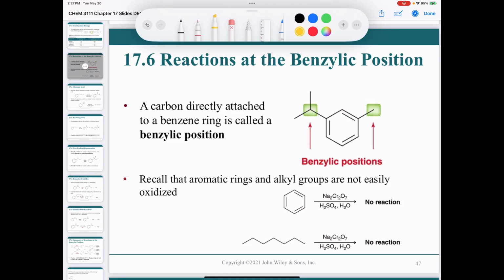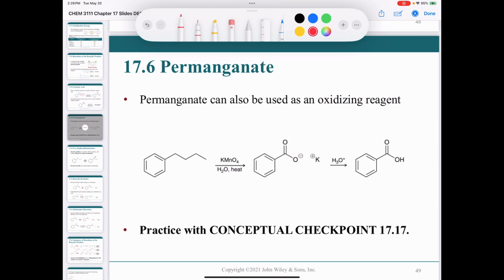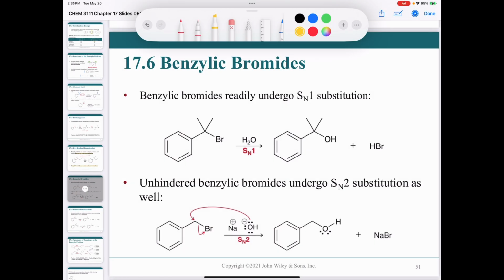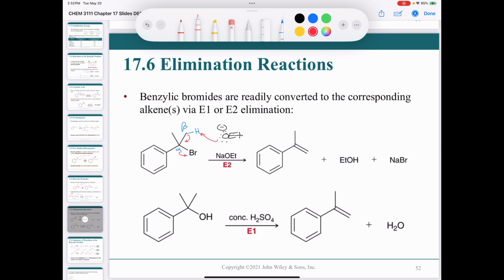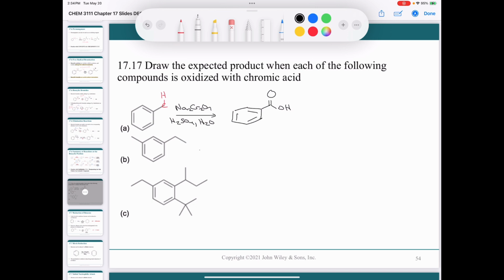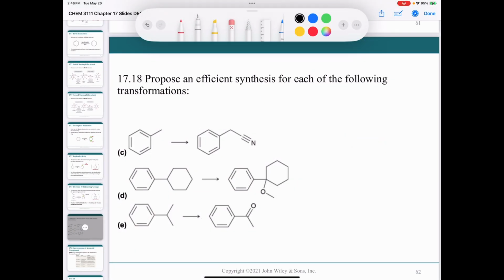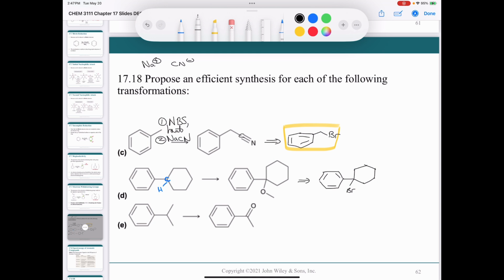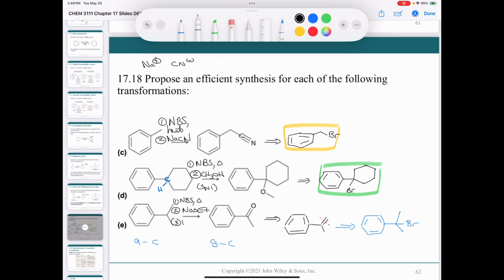Chapter 17.6 Reactions at the Benzylic Position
Oxidation, bromination